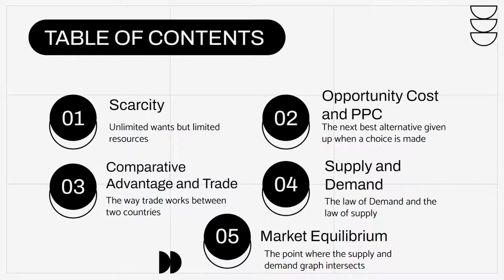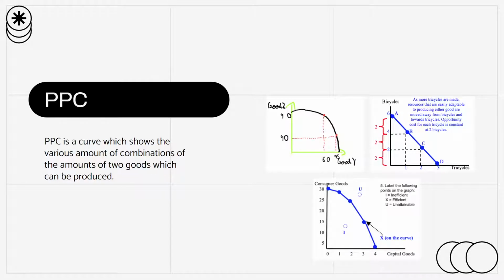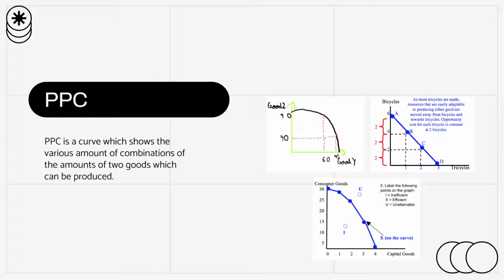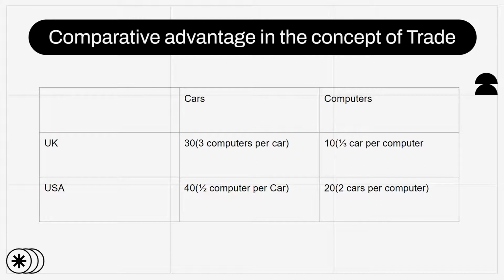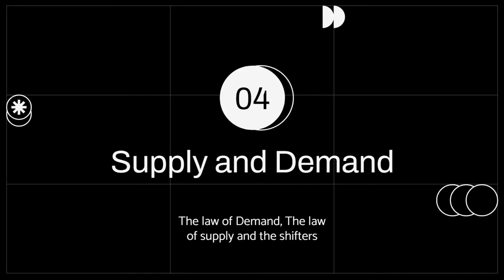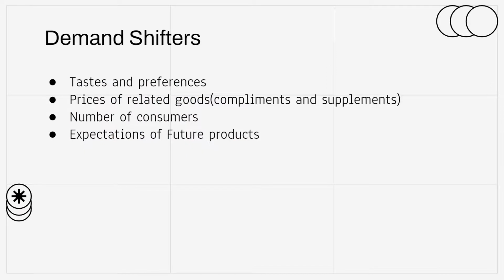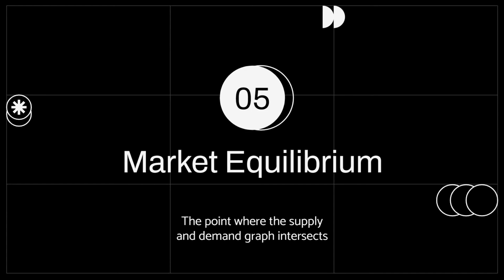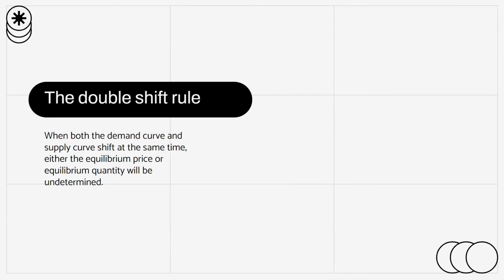Introduction to Macroeconomics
Bizinstitution - Macroeconomics